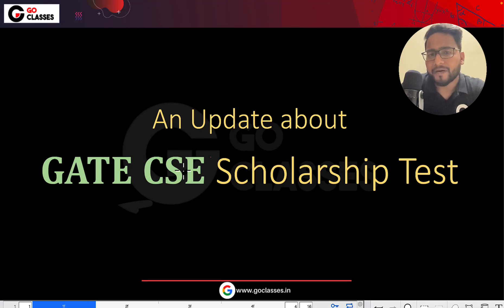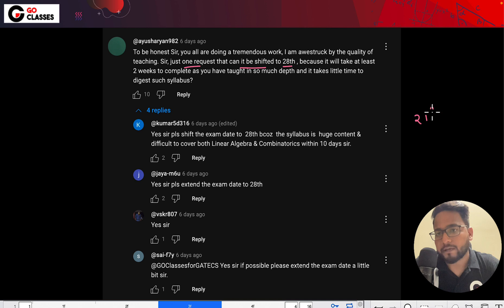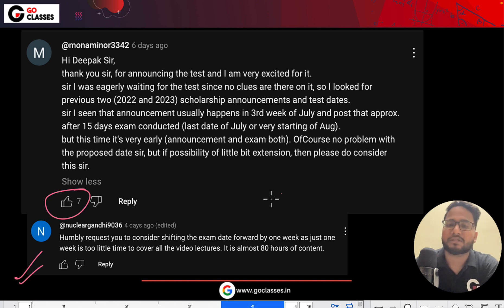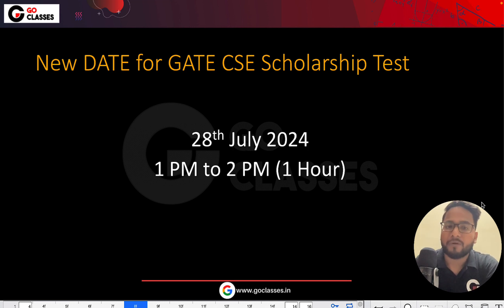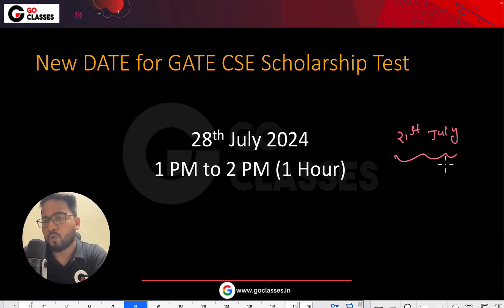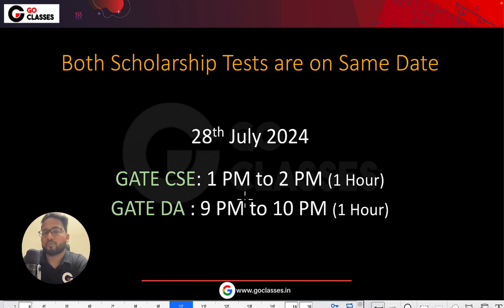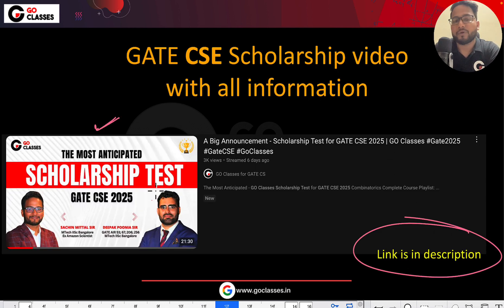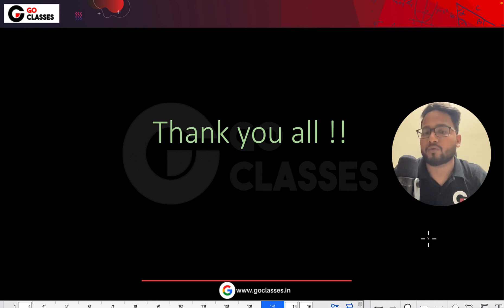Date Change for GATE CSE Scholarship Test | Got Many Requests | GO Classes for GATE CSE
The Most Anticipated - GO Classes Scholarship Test for GATE CSE 2025

GO Classes Scholarship Test Date Change!!

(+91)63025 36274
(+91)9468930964